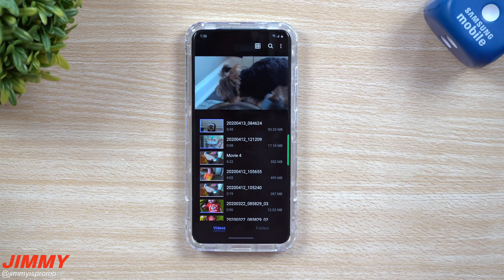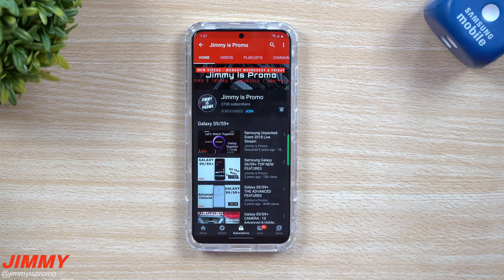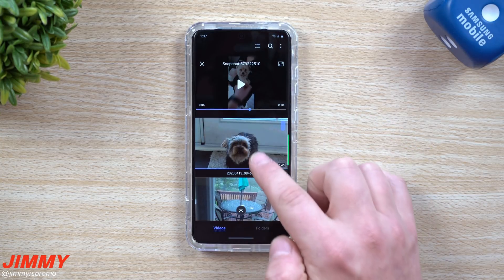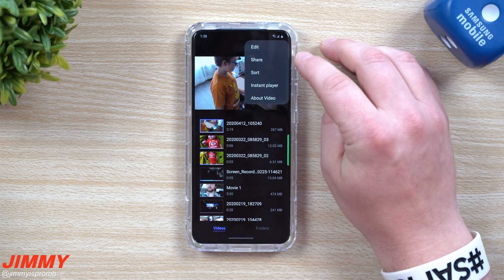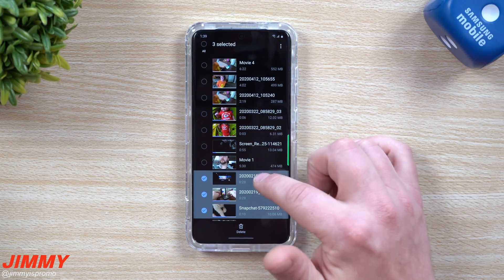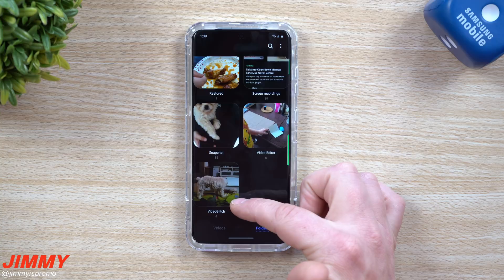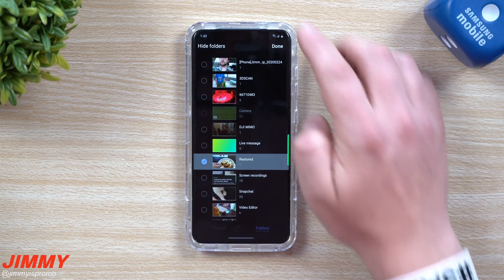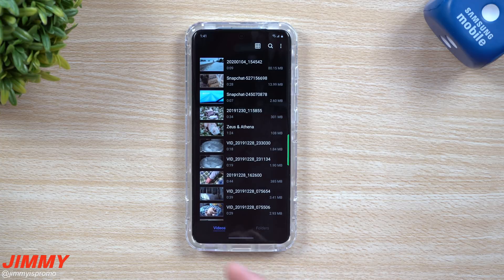You Have To Try Samsung's New VIDEO LIBRARY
Welcome to the home of the best How-to guides for your Samsung Galaxy needs. In today's video, we take a look at Samsung Video Library. A new way to interact and manage your Videos.